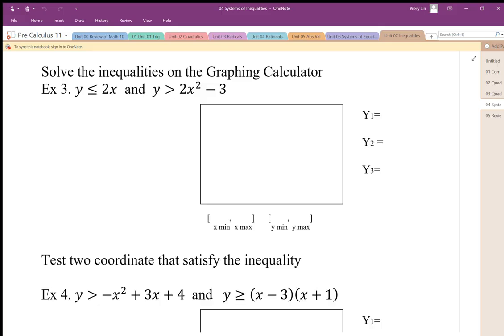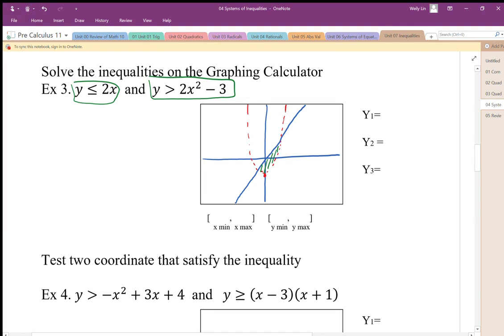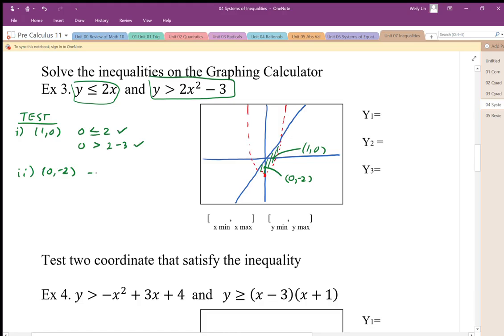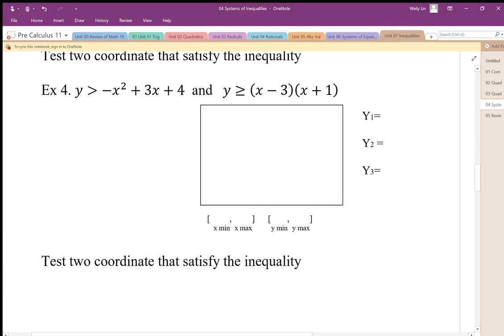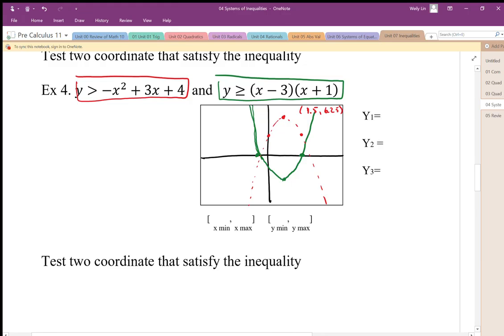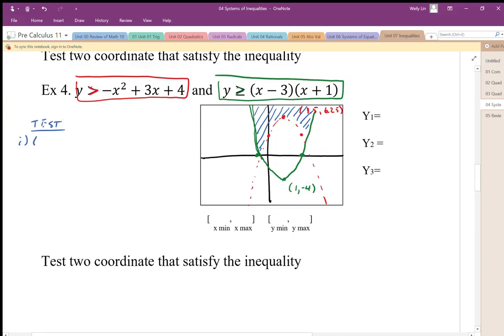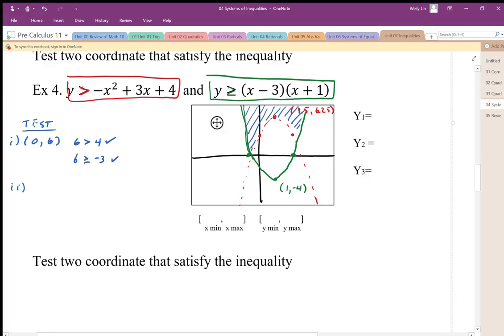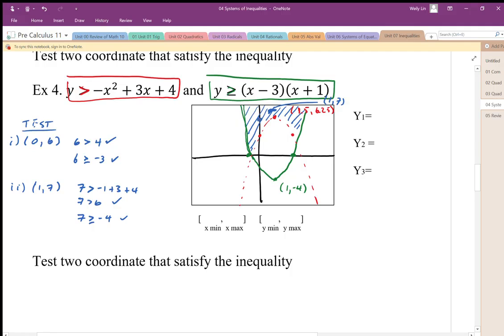07 Systems of Inequalities Part2